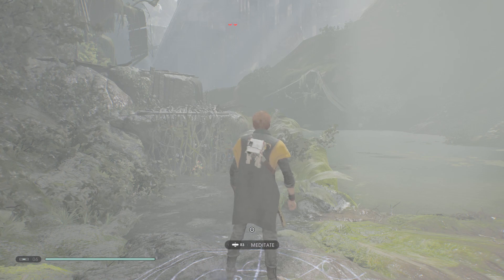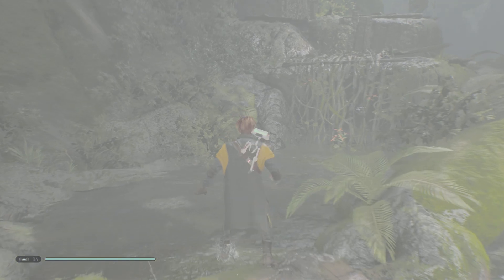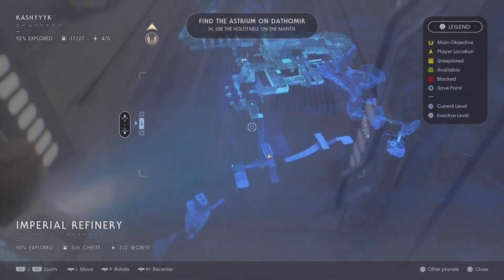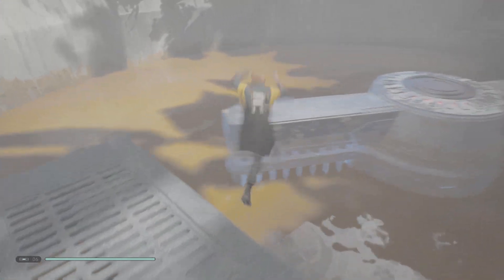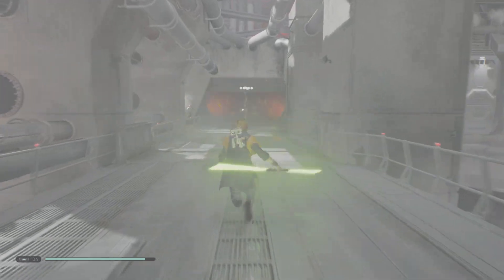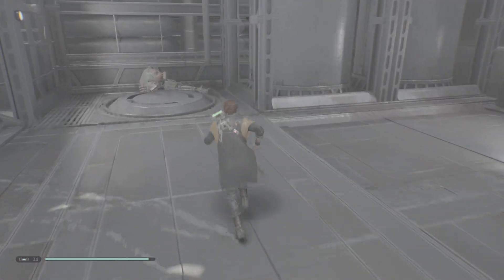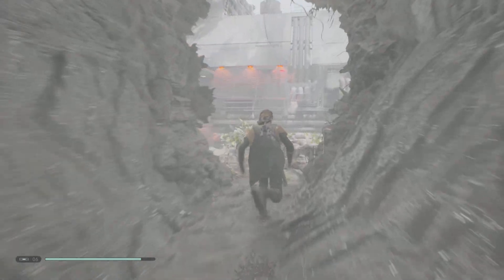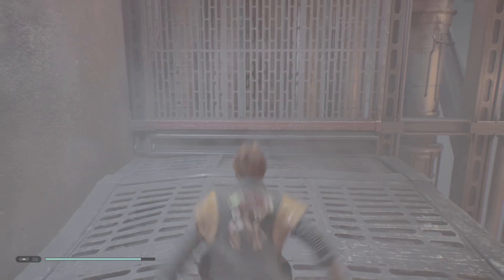TheSuperRorio Eblen plays STAR WARS Jedi Fallen Order: (Part 48) I'm Still exploding kasshyyk.